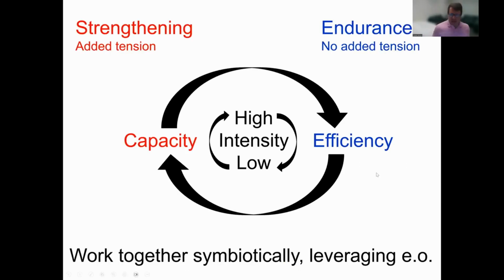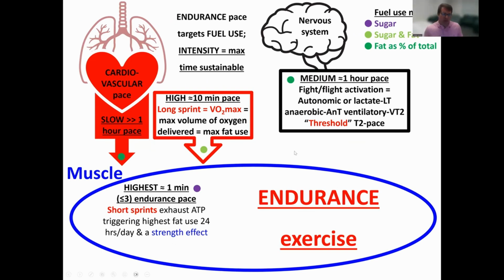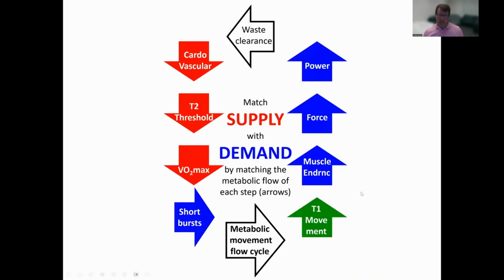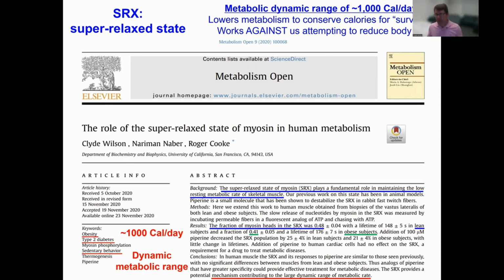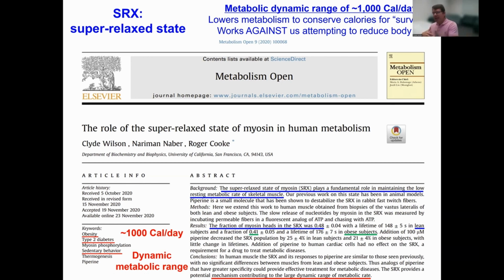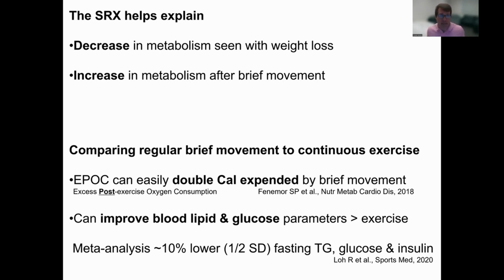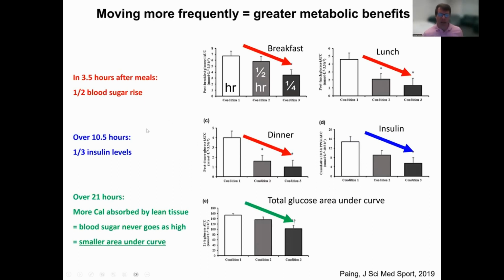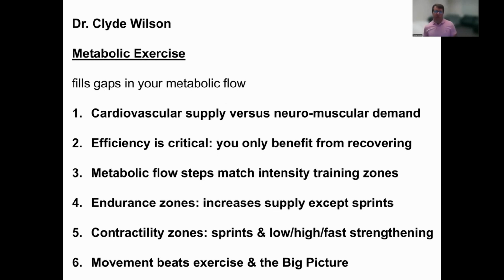6 MOVEMENT BEATS EXERCISE metabolic EXERCISE min course DrClyde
Step 6 of 6 in this METABOLIC EXERCISE mini course:  movement, meaning any muscle activation, or even just muscle activation without obviously moving, pulls the motor proteins (myosin) out of the super relaxed state (SRX).  The SRX is when the motor proteins bind to each other and therefore stop idling as they burn Calories.  Activating muscle pulls the motor proteins out of the SRX so they are ready to activate movement again, which is the "twitch potential" that makes a warm up so critical to having full force output in the first repetition of a working set.  Activating muscle (even if you don't stand up out of a chair) keeps muscle idling for as much as an hour afterwards, burning more Calories that entire time.  This video provides practical guidelines for implementing the minimal recommendations for strength and endurance exercise, as well as regular movement through the day.